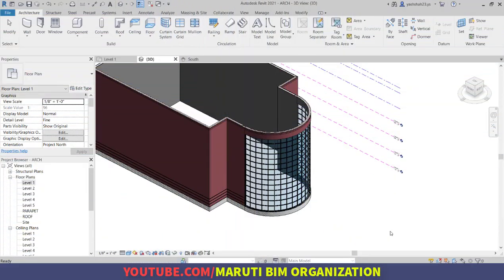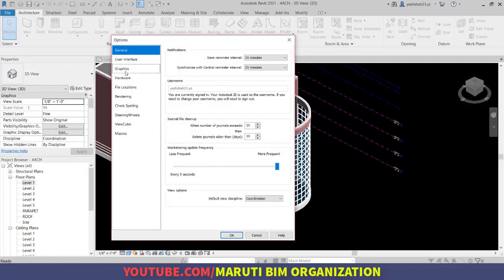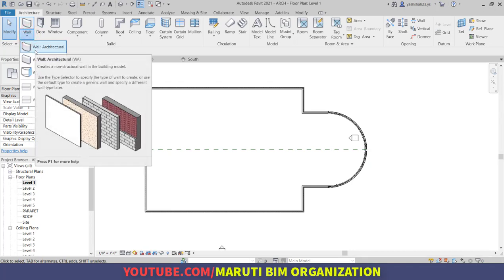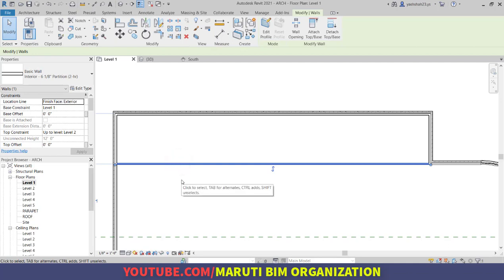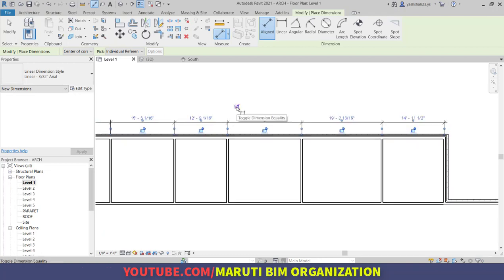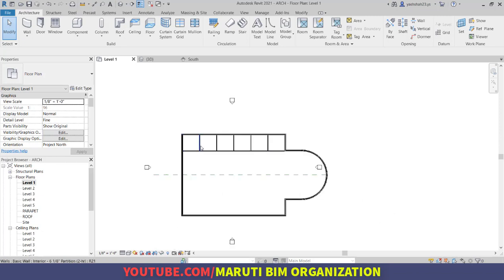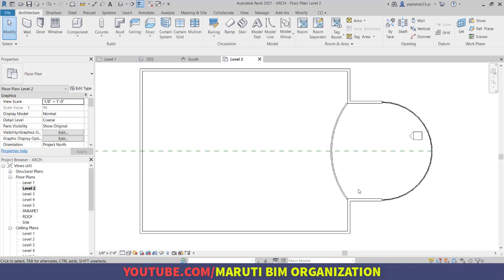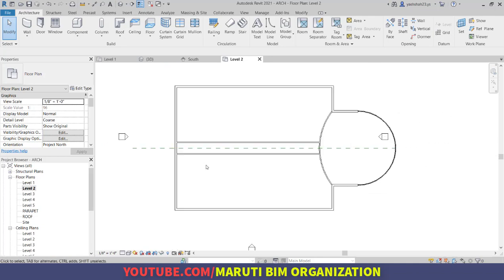PART 6 - Laying out interior wall systems